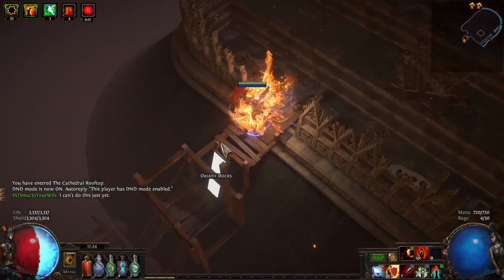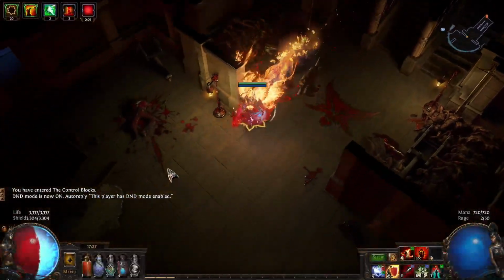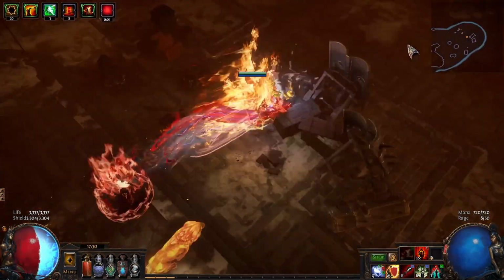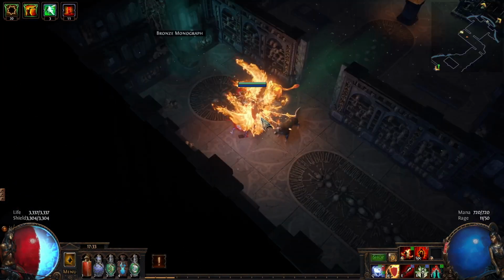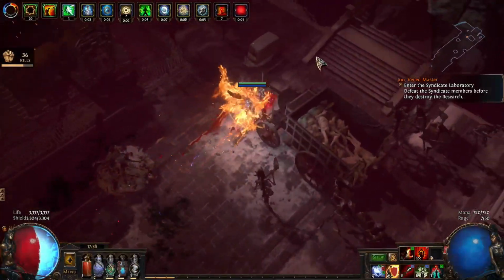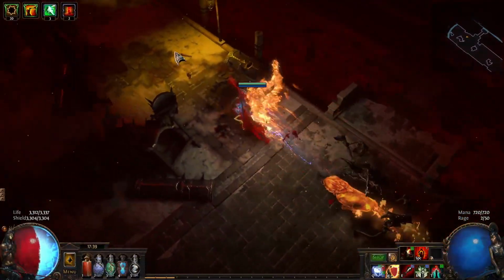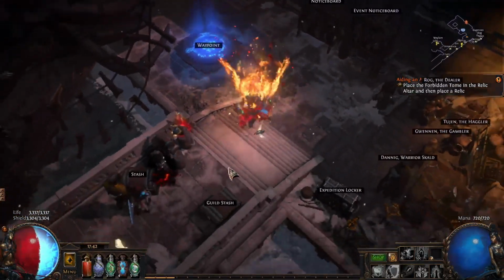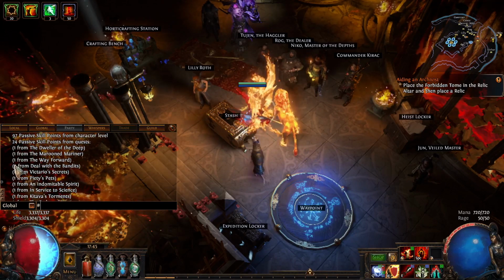Path Of Exile - Speed Leveling Tips & Tricks Walkthrough Guide - Act 10 Beginner / Veteran Friendly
This series will guide you through the pitfalls and obstacles that is Act 10 in the game Path Of Exile created by Grinding Gear Games.

This guide will provide insight for each and every zone, tips on how to save time, time saving strategies on where to go, to save you valuable minutes whilst running through the campaign. If you want to run through the story, and be in maps in less then 6 hours, this series of videos will provide insight on how to do this.

From navigating each zone, and what direction to take, regarding where to go, so if you are sick of getting lost, or unsure where to go, this guide will help you.

Happy to learn and also show people what people may know that I know in future videos.

1. Intro - 00:00
2. The Cathedral Rooftop - 01:55
3.The Ravaged Square - 03:21
4. The Control Blocks - 04:15
5. The Ravaged Square Part 2 - 07:30
6. The Ossuary - 09:17
7. The Ravaged Square Part 3 - 10:44
8. The Torched Courts - 11:02
9. The Desecrated Chambers - 12:27
10. The Ravaged Square Part 4 - 14:17
11. The Canals - 14:48
12. The Feeding Trough - 16:40
13. Karui Shores - 20:11
14. Outro - 22:06

Fusion Gaming